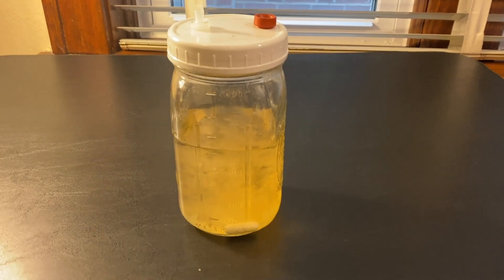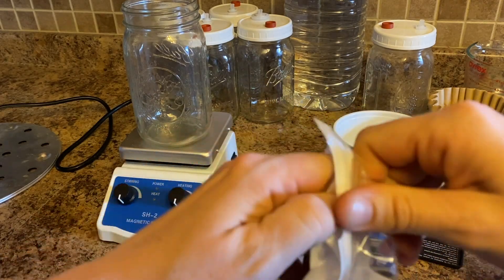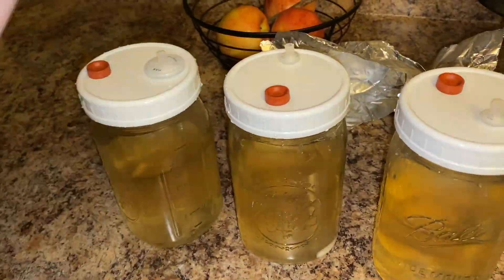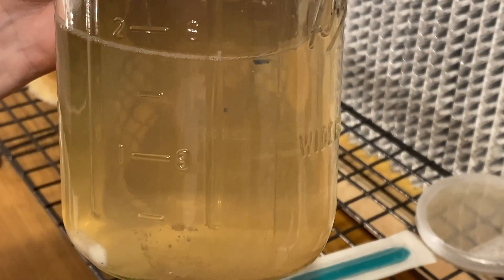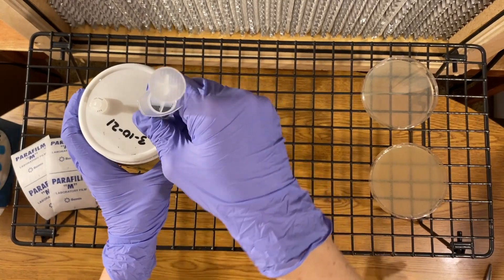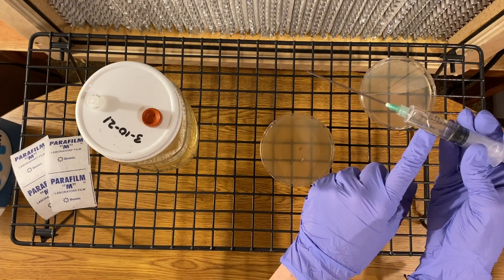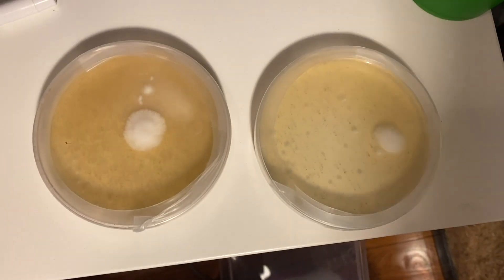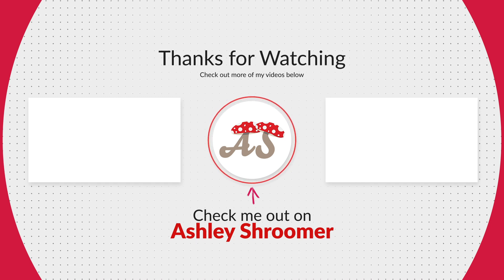How to Make Liquid Culture | Liquid Culture Lids | Take a Live Culture | Inoculate a Spawn Bag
In this video you will learn how to make liquid culture, liquid culture lids, take a live culture, test your liquid culture for contamination, and inoculate a spawn bag with liquid culture.

0:00 Intro
0:19 Liquid Culture Lids
1:38 How to Make Liquid Culture
3:53 How to a Take a Live Culture
7:44 How to Test Liquid Culture for Contamination
10:28 How to Inoculate a Spawn Bag with Liquid Culture
13:01 Check out my new Channel Ashley Shroomer!

Rubber Gasket for Jar Lids (90mm Widemouth) (You will need this in order to get a tight seal on the lid after you sterilize. I did not use this in my videos but I should have. I will make an updated video when my gaskets get delivered)

Use a 1/2” Forstner Drill Bit

Use a 5/32” Drill Bit

Monotub Dry Bulk Substrate Ingredients Kit

Inflatable Monotubs for Sale!

32 Oz Wide Mouth Mason Jars (They are cheaper at Wal-Mart or Target but just wanted to provide a link. Also I read a lot of the reviews and they often break in shipping, better to pick them up at your local store.)